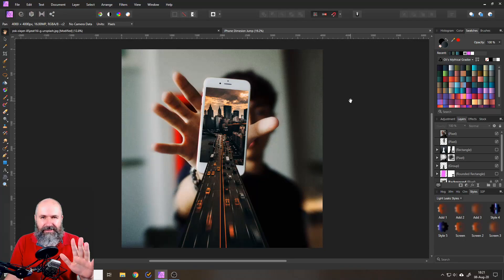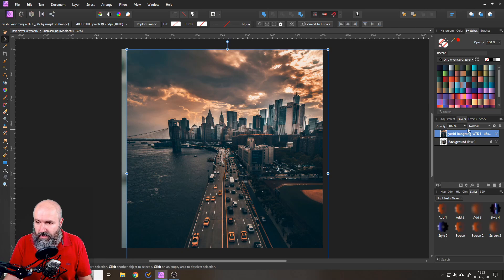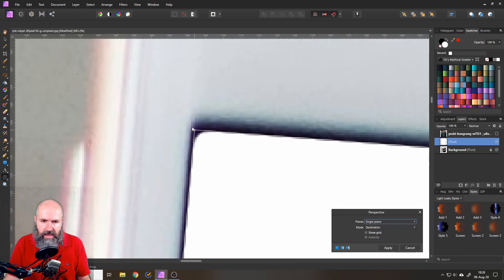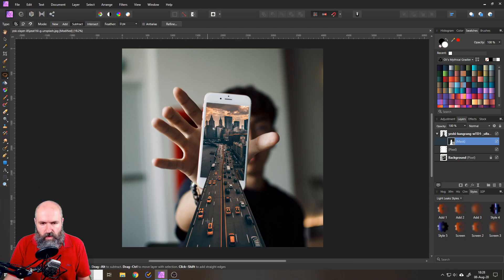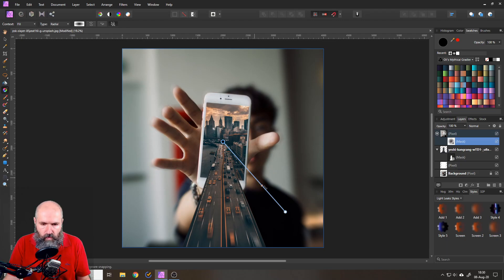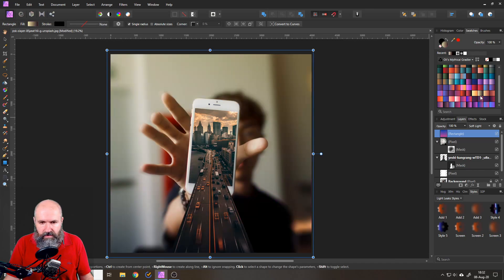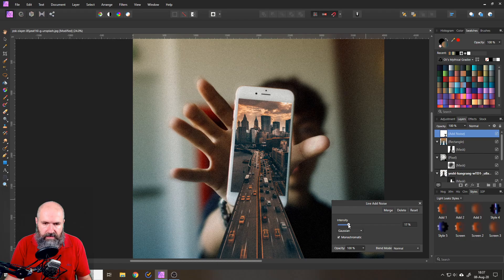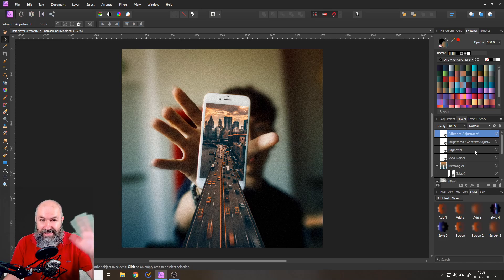Phone Popout Effect - Affinity Photo Tutorial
Learn how to create a convincing Phone Popout Effect for any screen. The 3D Popout Illusion can be fun and is perfect for social Media Posts. Watch this Photo Manipulation Tutorial for Affinity Photo.